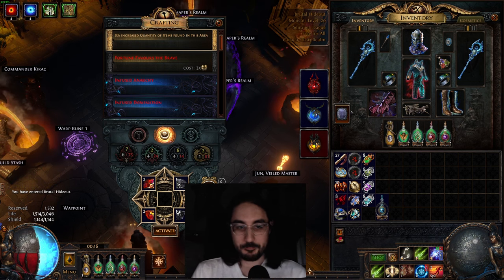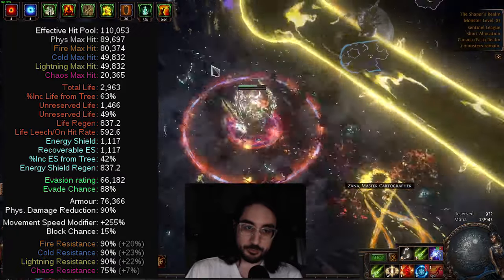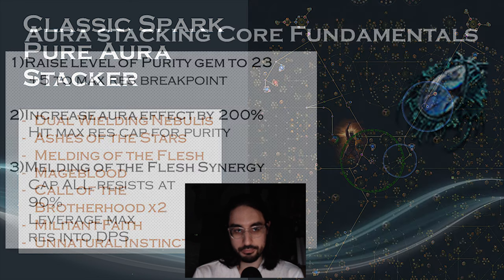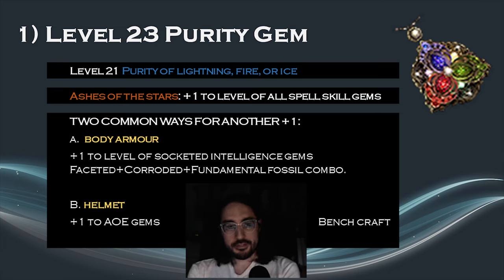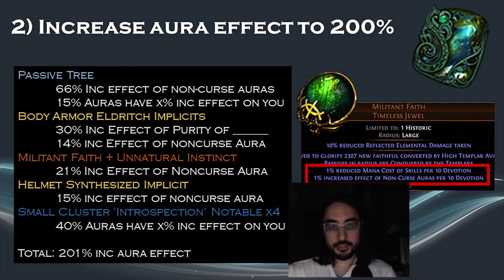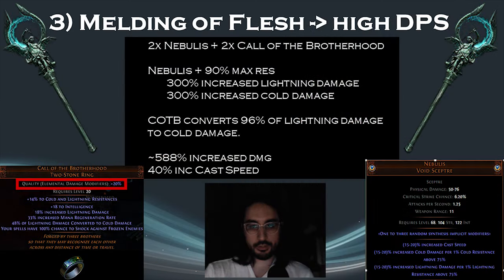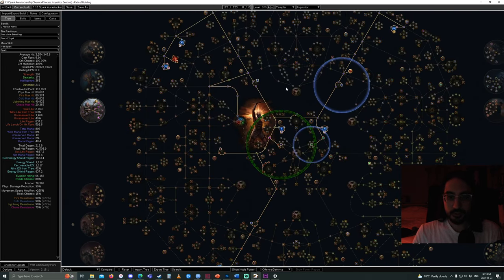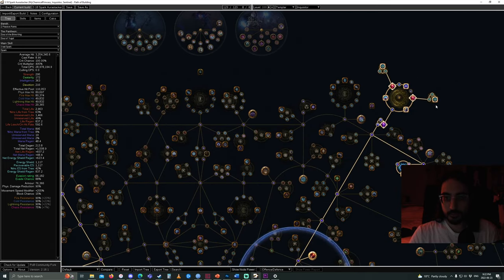SPARK: How Aurastacking Works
This video is just as much about explaining the concepts behind how to set up your own aura stacker, as it is about my specific build guide itself.  I really hope that after watching this video you will leave with a solid grasp of how aura stacking works, and that you will understand how all the pieces come together to form this powerful build archetype!  Enjoy the video and stay safe Exiles! :)

0:00 - Intro (with Uber Uber Elder Footage)
3:41 - Skill Tree and Key Items
5:15 - Build Fundamentals
6:49 - 1) Level 23 Purity Gem
9:19 - 2) Increasing Aura Effect to 200%
12:54 - 3) Melding of Flesh for DPS and Tank
14:42 - Conclusions (w/ Buffed The Feared Gameplay, and Uber Exarch Gameplay)
16:19 - Passive Tree POB
20:01 - Cost of Build
22:22 - Mapping Gameplay Delirious Beach T16